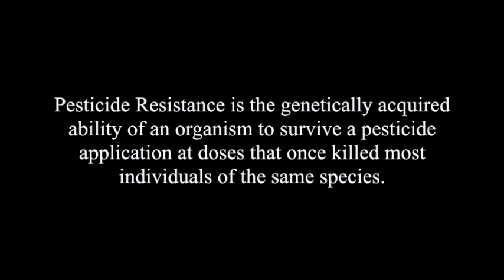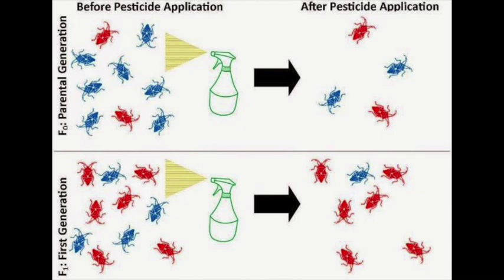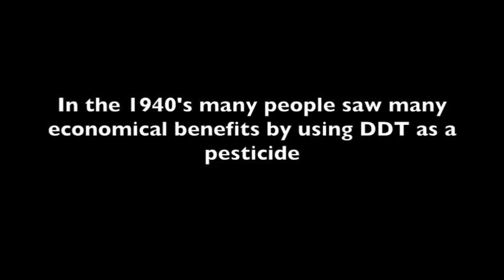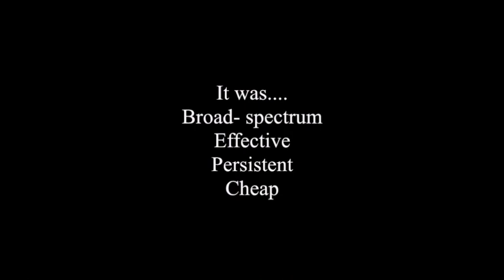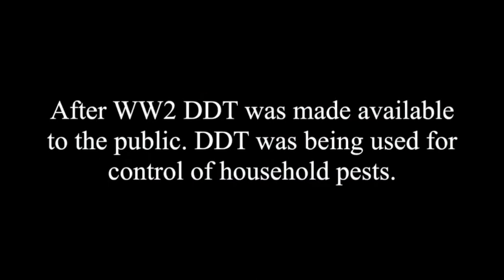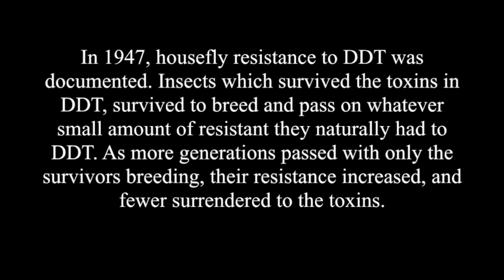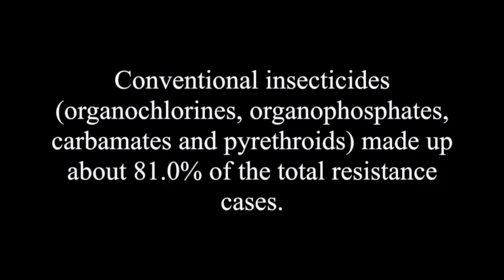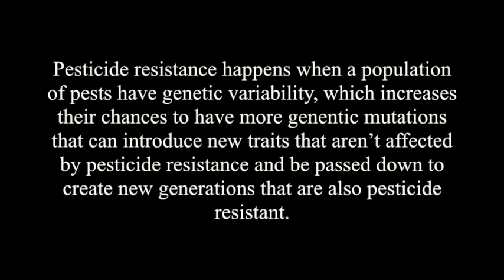Pesticide resistance PSA